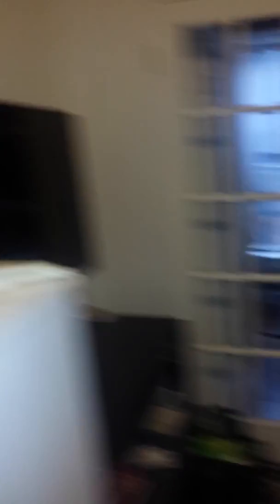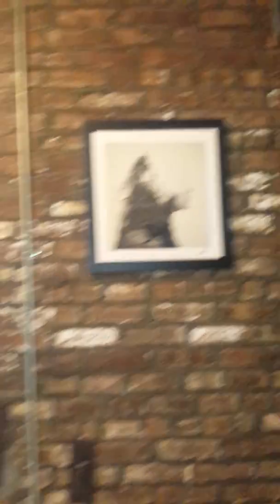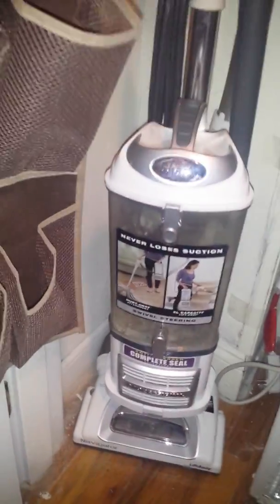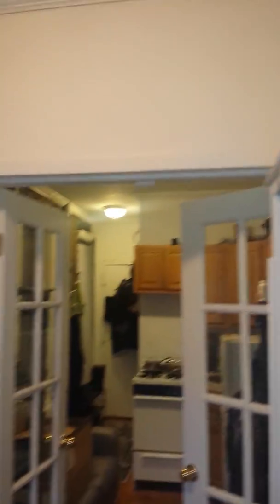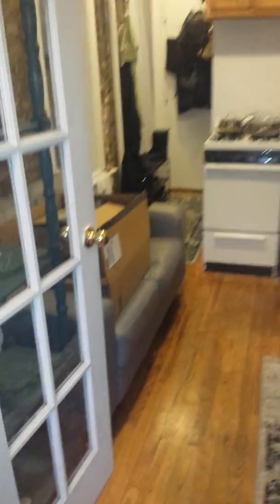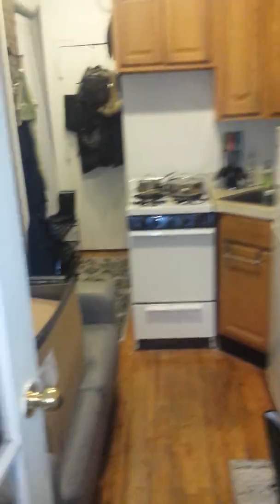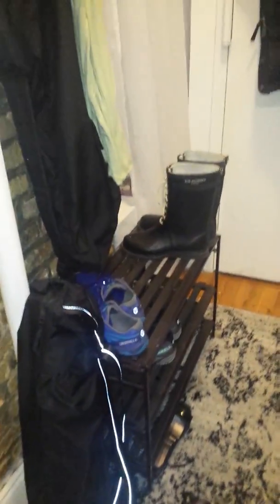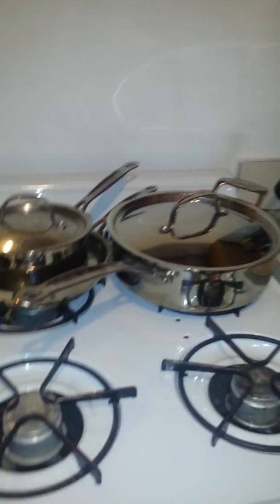1 bed e 97 Apt. 4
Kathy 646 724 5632